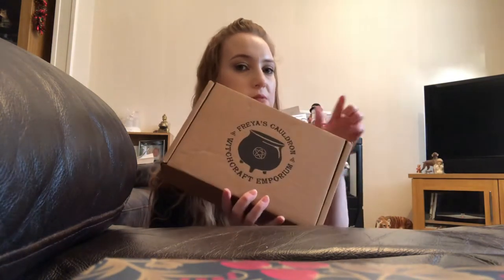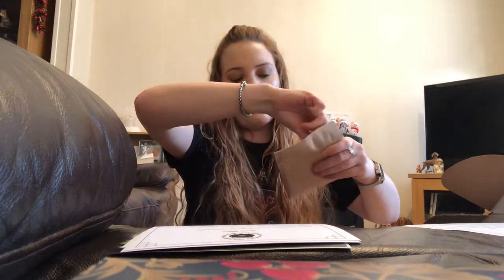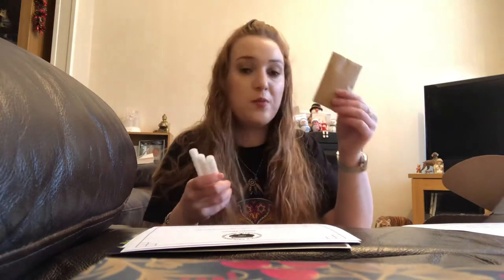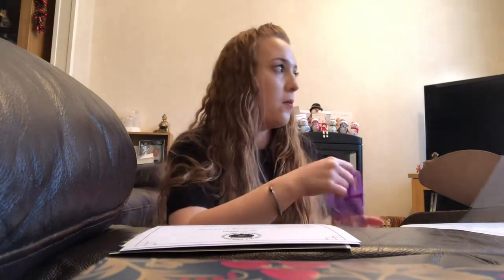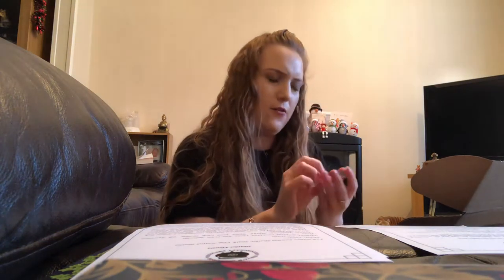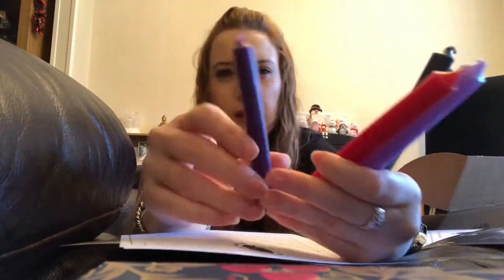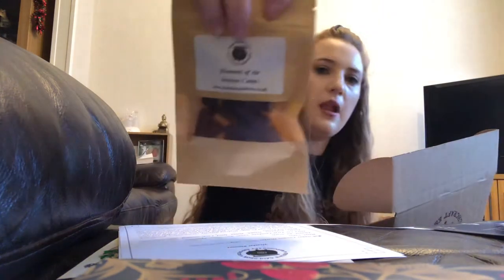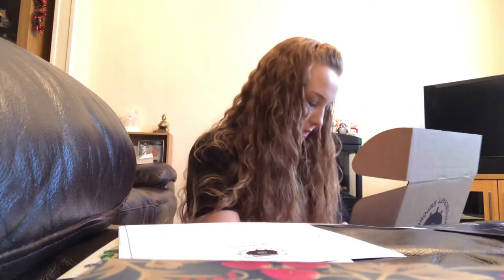Freya’s Cauldron December 2021 Review/Unboxing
Hello and welcome back! It’s been a while. Hope you are all having a great December and are all in the mood for the winter solstice/ Yule festivities. 🎄

This is my unboxing and review of Freya’s Cauldron subscription box. I’ve been a subscriber for a year now and I absolutely love this box.

If you would be interested in Freya’s Cauldron or Freya’s Cauldron Subscription Box have a look at the following links.

UK £25
Europe & Channel Islands £35
Rest of the world £45
( includes delivery/ tracked airmail)